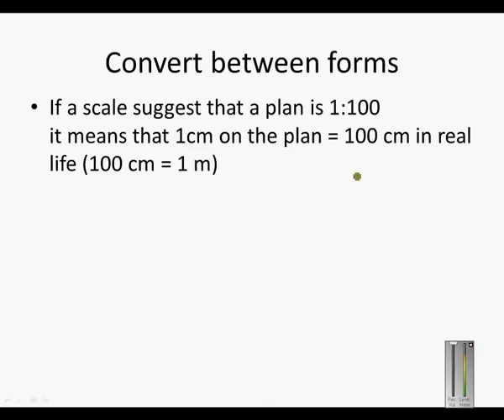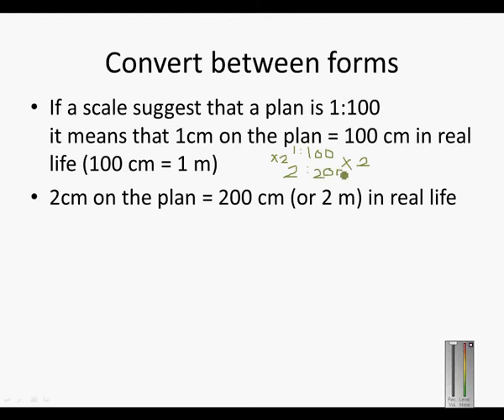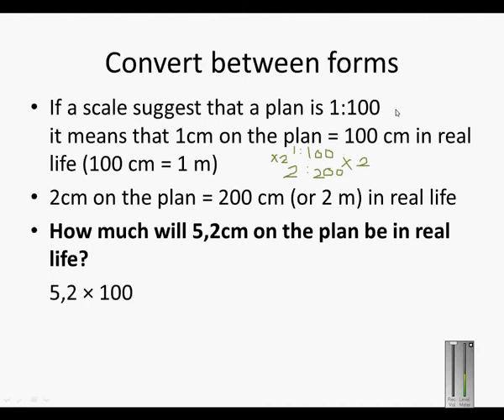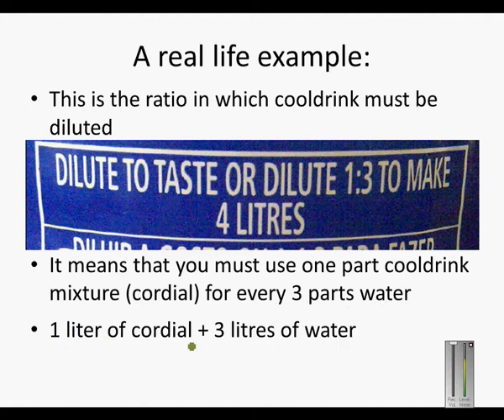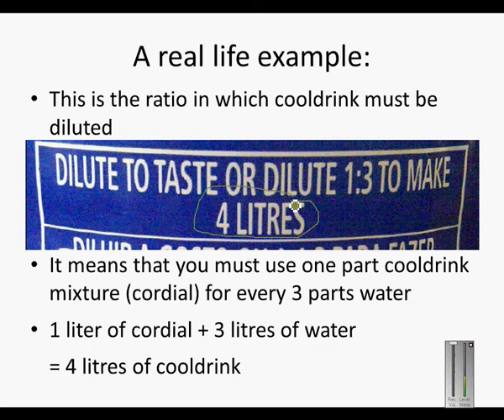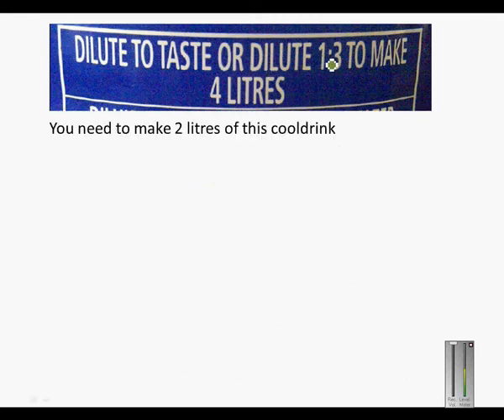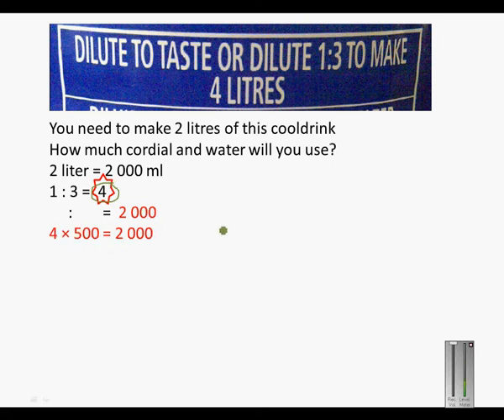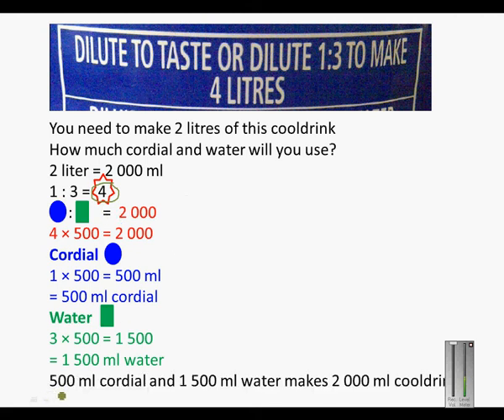Ratios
Maths Literacy Grade 10